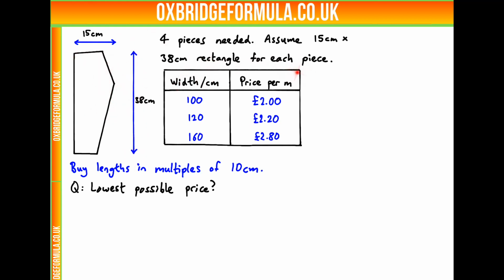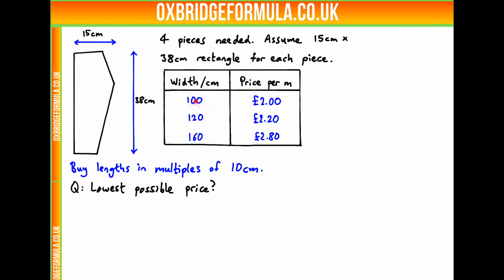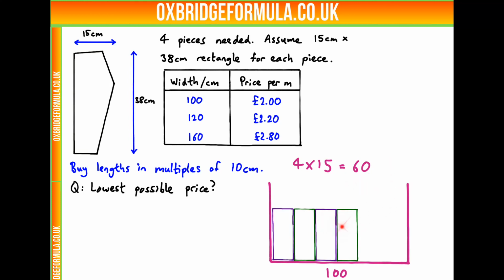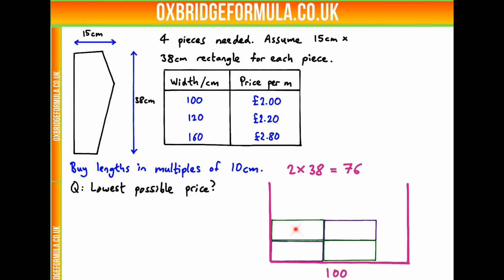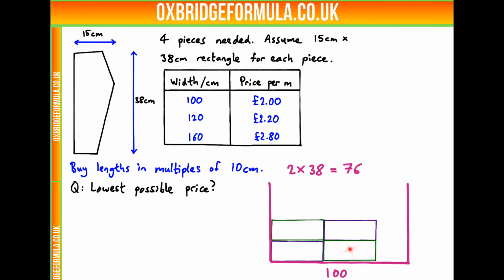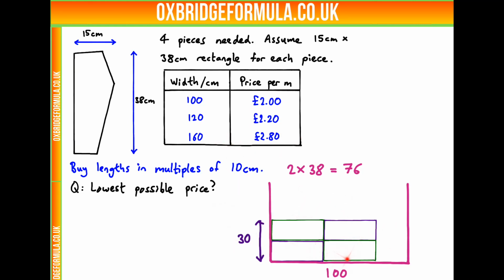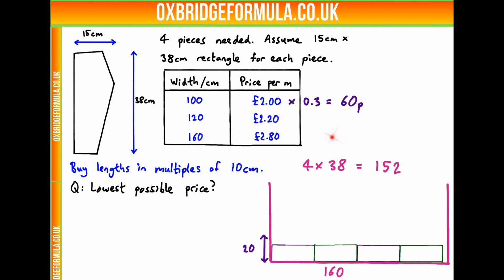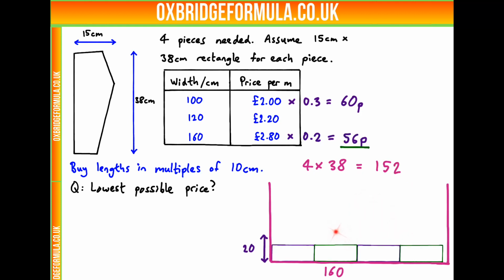ECAA 2019 Section 1 - Q13 - MLP - Making Trousers.mov - Worked Solution